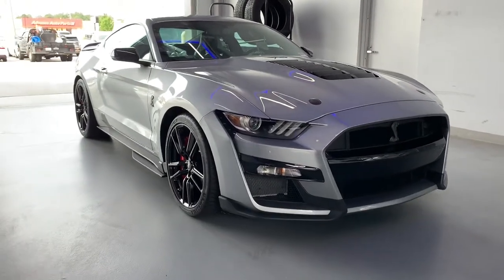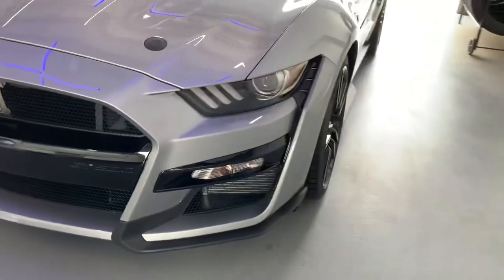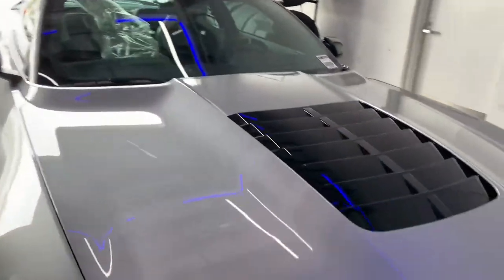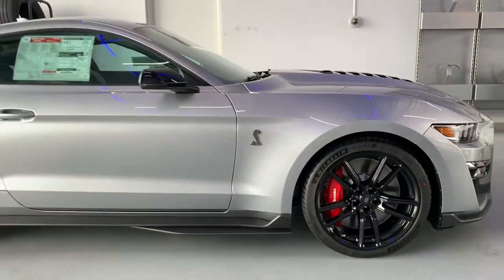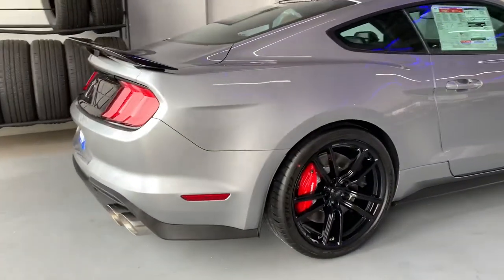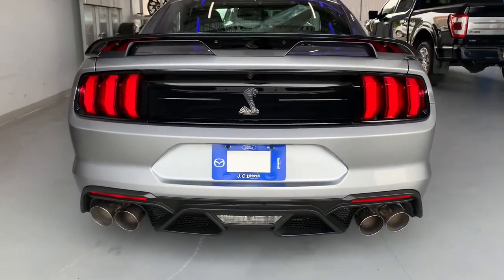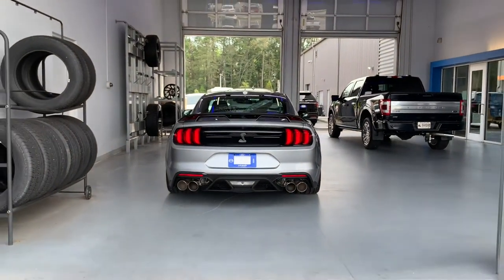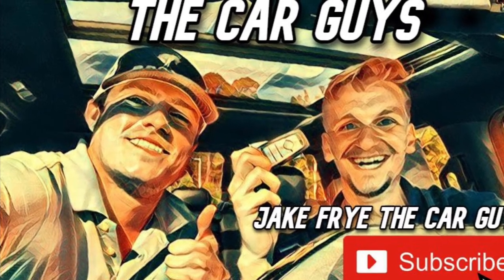NEW 2022 FORD SHELBY GT500: Fastest Street Legal Mustang From The Factory 760HP 950A- Car Guys Talk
2022 SHELBY GT500 COUPE
4-PASSENGER SPORTS CAR
EXTERIOR ICONIC SILVER METALLIC
5.2L SUPERCHARGED V8
TREMEC 7-SPEED DUAL CLUTCH
INTERIOR EBONY LTHR RECARO GRAY ACNT

SPECS:
EXTERIOR
 2-PIECE VENT BRAKE ROTORS
 ALUM FRONT BUMPER BEAM
 AUTO HEADLAMPS
 BREMBO™ BRAKE CALIPERS
 EASY FUEL® CAPLESS FILLER
 HID PROJECTOR HEADLAMPS
 HOOD VENT
 LED SIGNATURE LAMPS
 LED TAILLAMPS W/
 SEQUENTIAL TURN SIGNAL
 MIRRORS -MAN-FOLD POWER
 W/ INTEGRATED BLIND SPOT
 QUAD TIP DUAL EXHAUST
 TIRE INFLATOR/SEALANT KIT
 UNIQUE HOOD W/HOOD PINS
INTERIOR
 12" LCD DIGITAL IP CLUSTER
 1TOUCH UP/DOWN DR/PASS WIN
 ALCANTARA®-WRAPPED STR WHL
 AUTO-DIM REARVIEW MIRROR
 CENTER CONSOLE W/ARMREST
 CRUISE CONTROL
 DUAL ILLUM VANITY MIRRORS
 DUAL-ZONE ELECTRONIC
 AUTO CLIMATE CONTROL
 FRONT FLOOR MATS - BLACK
 GT500 EXCLUSIVE TRIM PKG
 PADDLE SHIFTERS
 TILT/TELESCOPE STR COLUMN
 WINDOWS - GLOBAL OPEN
FUNCTIONAL
 ELECTRONIC PWR ASST STEER
 INDEPENDENT REAR SUSPEN
 INTELLIGENT ACCESS W/PUSH
 BUTTON START
 LAUNCH CONTROL/LINE LOCK
 MAGNERIDE® DAMPING SYSTEM
 SYNC®3 W/8" TOUCHSCREEN
 TORSEN® DIFFERENTIAL W/
 3.73 AXLE RATIO
 TRACK APPS™
SAFETY/SECURITY
 ADVANCETRAC™ESC
 AIRBAG-DRIVER/PASS KNEE
 AIRBAGS - DUAL STAGE FRONT
 AIRBAGS - SIDE AIR CURTAIN
 INDIV TIRE PRESS MONIT SYS
 LATCH CHILD SAFETY SYSTEM
 PERIMETER ALARM
 SECURILOCK PASS ANTI THEFT
 SOS POST CRASH ALERT SYS

OPTIONAL EQUIPMENT/OTHER
305(FR),315(RR)/30R20
EXPOSED CARBON FIBER I/P 1,000.00
RECARO LEATHER-TRIMMED SEATS 1,650.00
TECHNOLOGY PACKAGE 3,000.00
.B&O SOUND SYSTEM,12 SPKR
.BLIS W/CROSS-TRAFFIC ALERT
.VOICE-ACT TOUCHSCREEN NAV SYS
*** GAS GUZZLER TAX *** 2,600.00
50 STATE EMISSIONS NO CHARGE